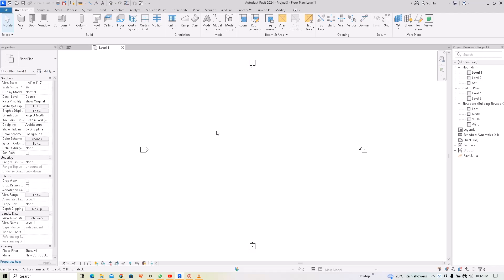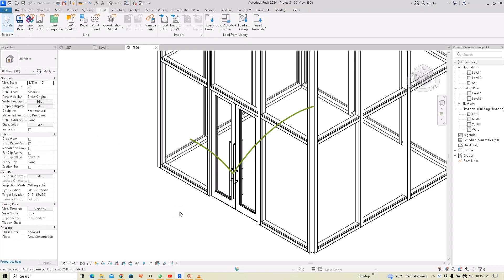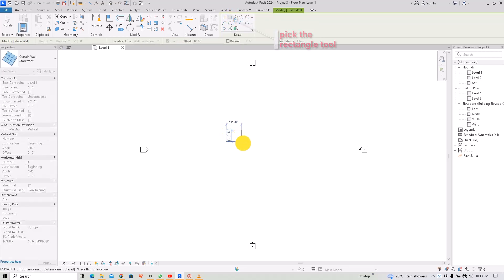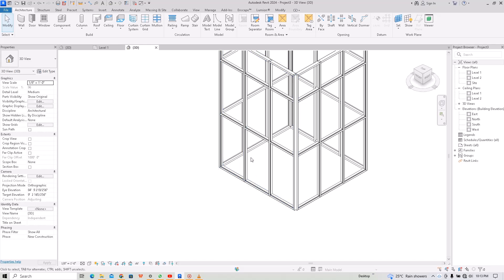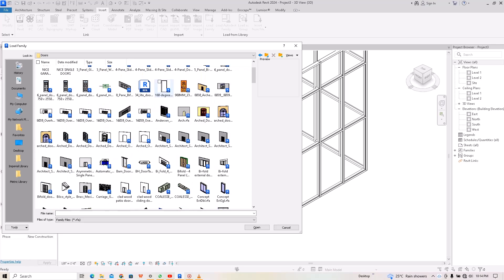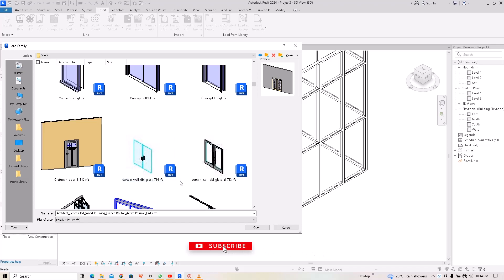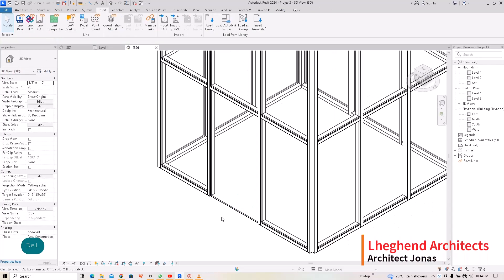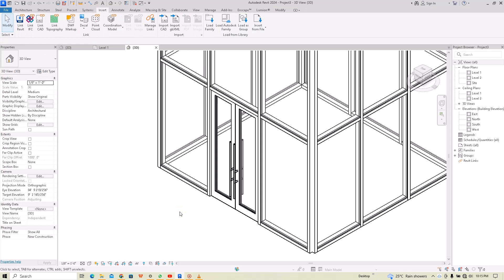how to place door on curtain walls in Revit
Learn how to put Doors on Curtain Walls in Revit